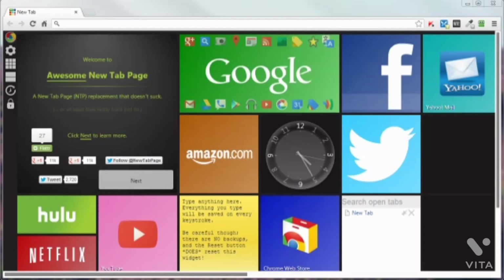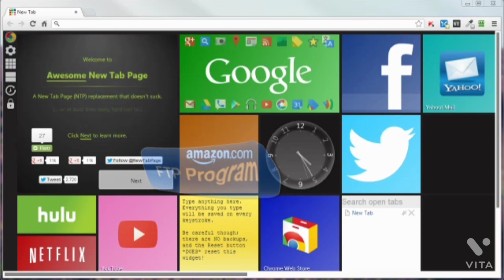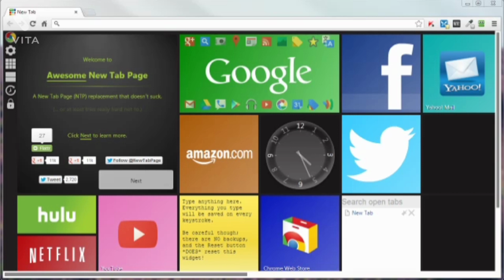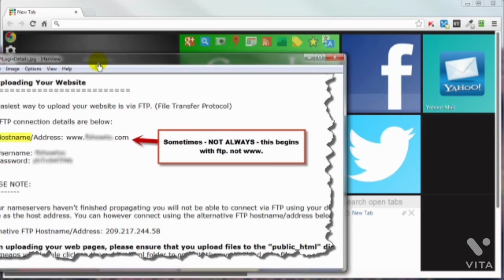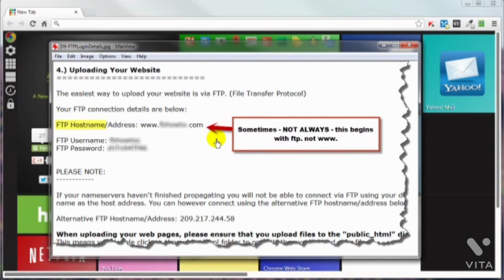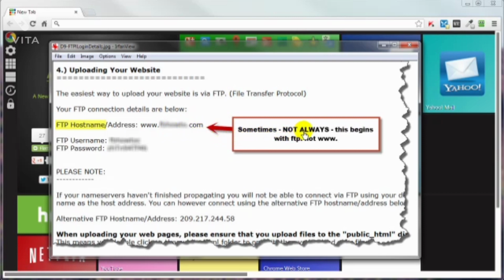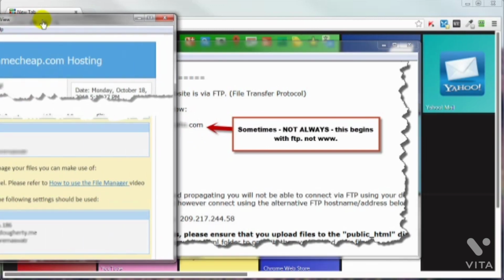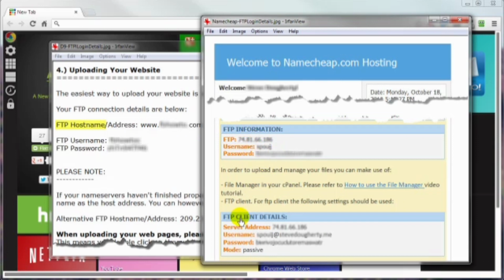Daily Earning Method From Technical Training Videos-7